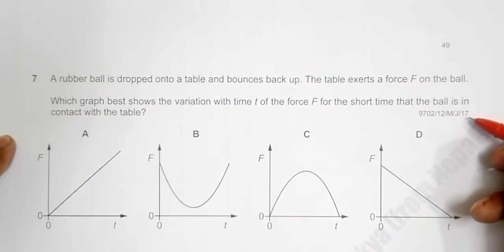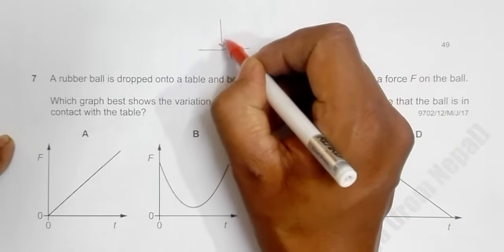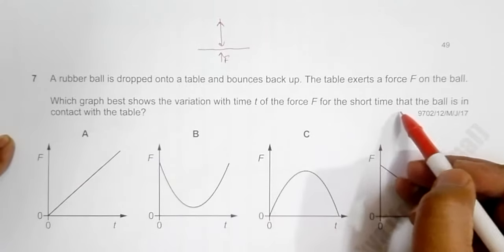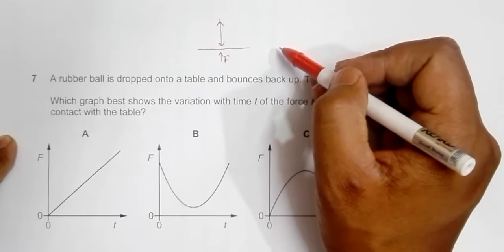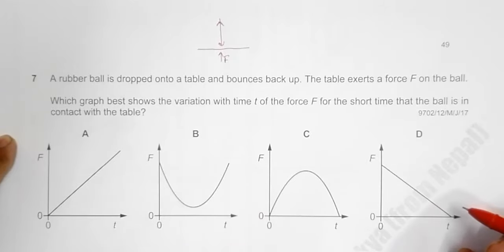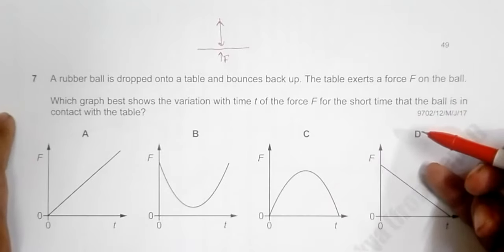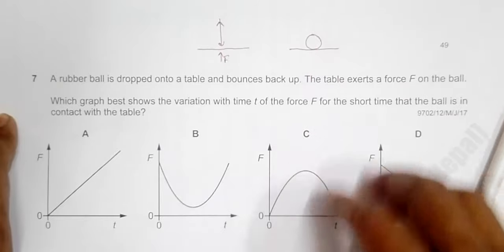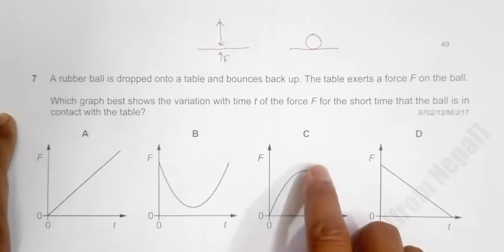2017 CAIE AS & A level May June Physics Paper 12 Q. No. 7 (9702/12/M/J/17) by Sajit C Shakya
2017 Cambridge International AS & A level May June Physics Paper 12 Q. No. 7 (9702/12/M/J/17) by Sajit Chandra Shakya from Nepal

Chapter - DYNAMICS

A rubber ball is dropped onto a table and bounces back up. The table exerts a force F on the ball.

Which graph best shows the variation with time t of the force F for the short time that the ball is in
contact with the table?